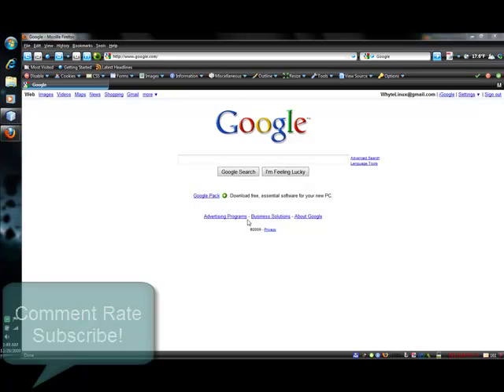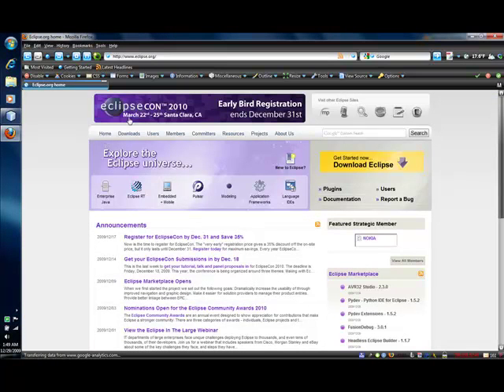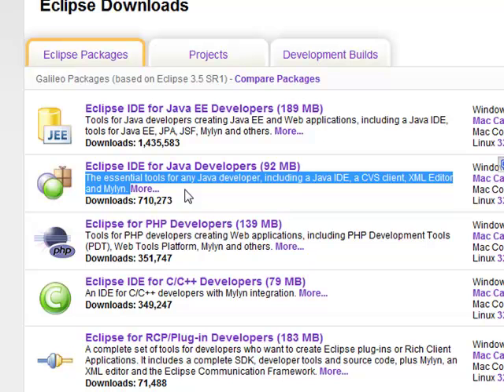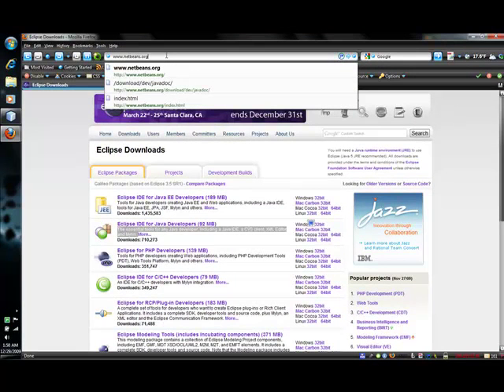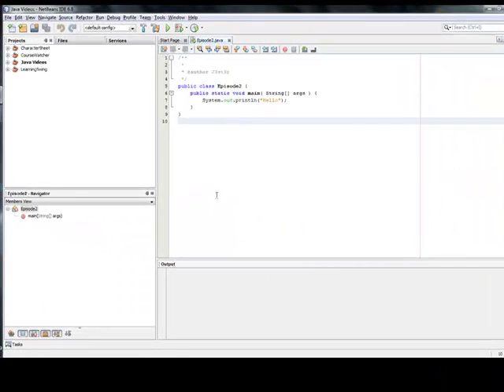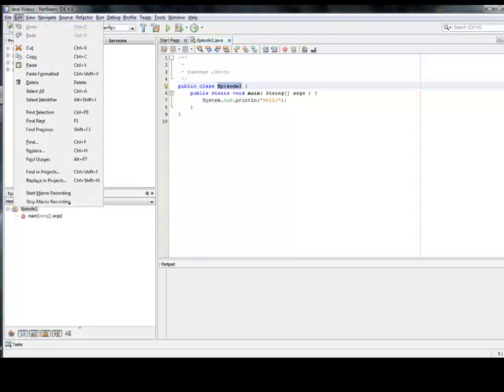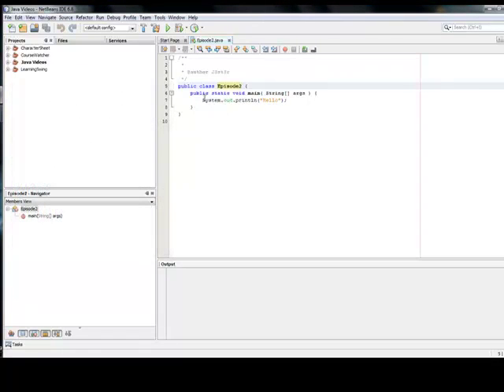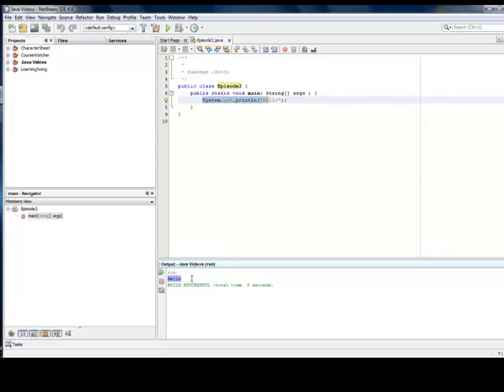Java Episode 2 - Eclipse and NetBeans IDE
Going over two AWESOME IDEs for Java programming. I use NetBeans for my Windows Development area but I prefer to start people on Eclipse. I also go over running a program from the IDE instead of the command prompt like the last video.